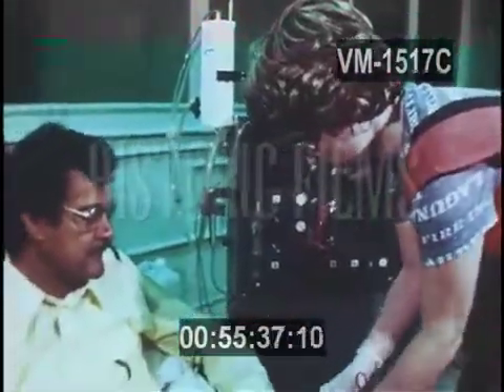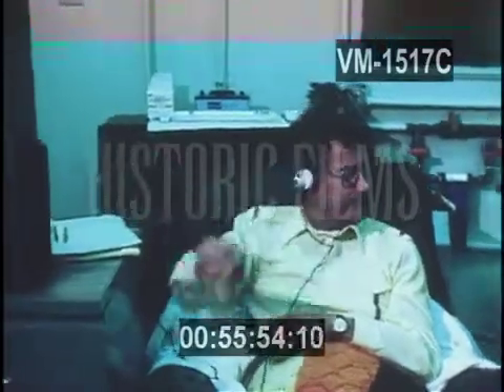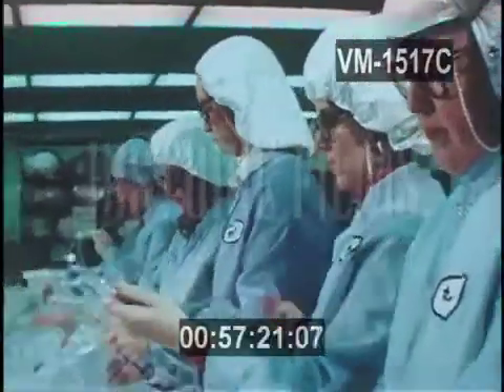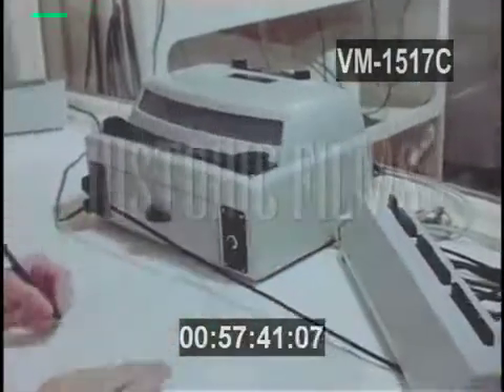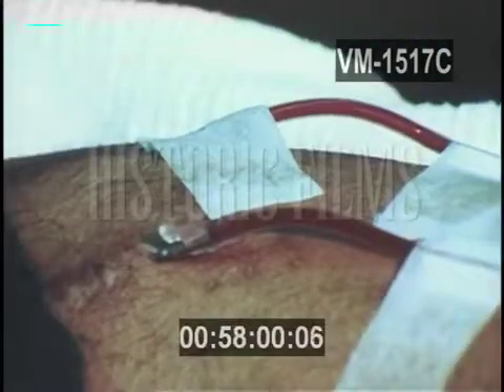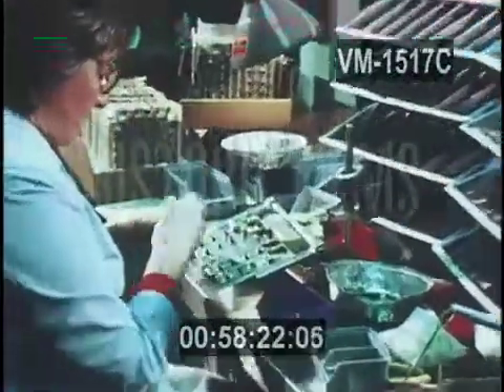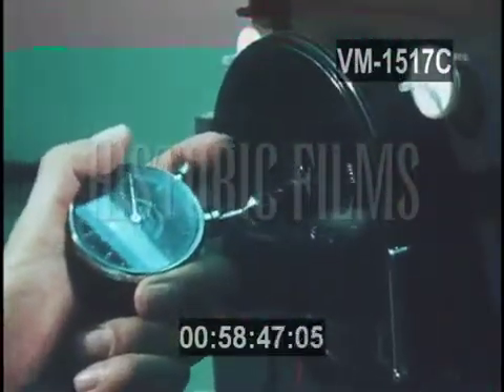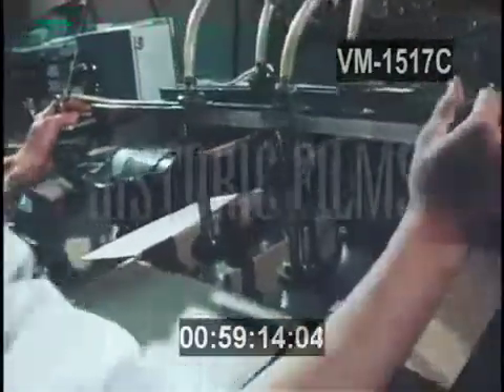COBE LABORATORY 1976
00:55:17 COBE LABORATORY: IRVING ENDE'S HANDS, OPENS PACKAGE CONTAINING INTRAVENOUS NEEDLE. INSERTS IT IN HIS LEG AS HE SITS BEFORE KIDNEY DIALYSIS MACHINE, NURSE HELPING. IRVING'S KIDNEYS STOPPED FUNCTIONING LIKE 25,000 OTHER YOUNG AMERICANS.
00:55:49 IRVING PLACES ON EARPHONES, LISTENS TO MUSIC AS MACHINE DETOXIFIES HIS BLOOD. A PROCEDURE UNHEARD OF 15 YEARS AGO. WASTE TOXINS WOULD HAVE ACCUMULATED IN HIS BLOOD, HE WOULD NOT HAVE SURVIVED SEVEN DAYS. HE COULD NOW LEAD A PRODUCTIVE LIFE. PAN OF MACHINE MADE BY COBE.
00:56:18 TWO OFFICIALS AT COBE LABORATORIES, COMPANY WHICH MADE DIALYSIS MACHINE, SIT IN OFFICE, CHAT. LS ZOOM OUT VIEW OF COBE'S MODERN PLANT IN DENVER, COLORADO.
00:56:30 FEMALE WORKERS WEARING STERILE GARMENTS, WORK ON PLASTIC TUBING SETS WHICH DON'T CLOT OR DAMAGE BLOOD. CU NEEDLES ATTACHED TO TUBING, USED TO DRAW BLOOD, ARE EXAMINED UNDER MICROSCOPE.
00:56:50 PILES OF TUBING SETS ARE STACKED ON RACK AND ROLLED AWAY.
00:57:13 WOMAN WEARING STERILE OUTFITS, HEAD COVERS, STAND AT TABLES, ASSEMBLE TUBE SETS IN STERILE ROOM. WOMAN TECHNICIAN INJECTS SALT SOLUTION THAT HAVE BEEN WASHED THROUGH RANDOM TUBE SETS, INTO A RABBIT'S EAR TO GUARANTEE STERILITY OF TUBES.
00:58:07 PAN OF BLOOD FLOW THROUGH TUBES FROM IRVING'S LEG AND INTO MACHINE. WHITE, BLACK, FEMALE WORKERS USING SOLDERING IRONS OTHER EQUIPMENT ASSEMBLE DIALYSIS MACHINE, FIRST BUILT BY COBE IN 1971.
00:58:46 CU MALE INSPECTOR TESTS MACHINE WITH GAUGE. OTHERS INSTALL ELECTRONIC COMPONENTS. WORKER PACKS DIALYSIS SOLUTION, MANUFACTURED BY COBE, INTO SHIPPING CARTONS.
00:59:39 FORKLIFT MOVES PALLET OF BOXED SOLUTION IN HUGE WAREHOUSE